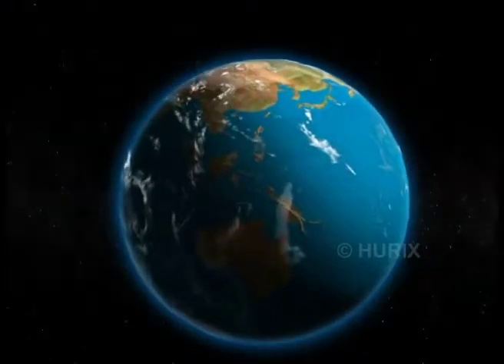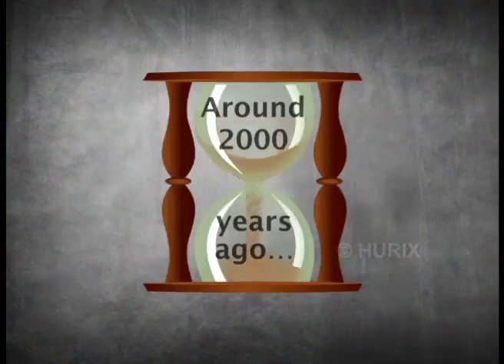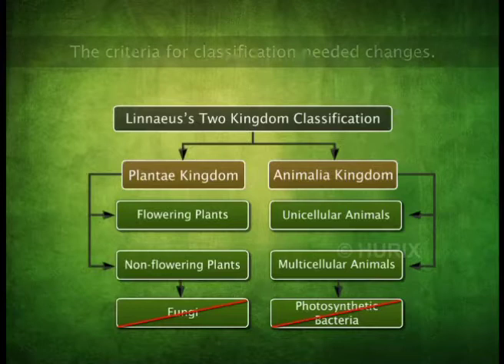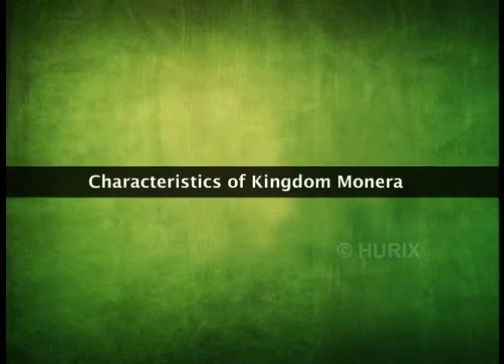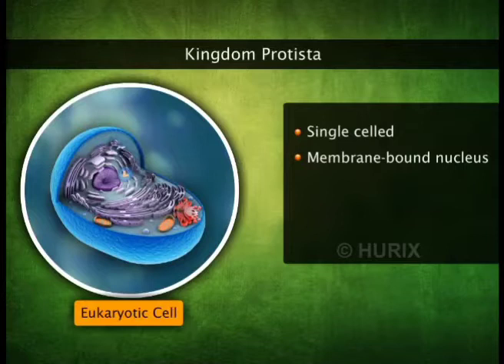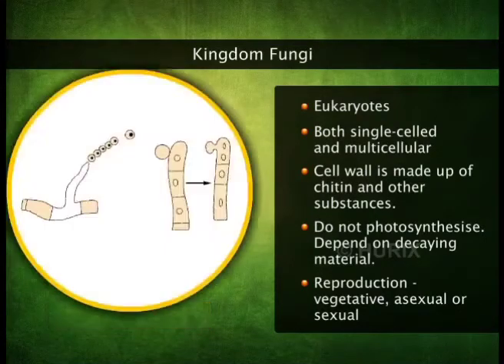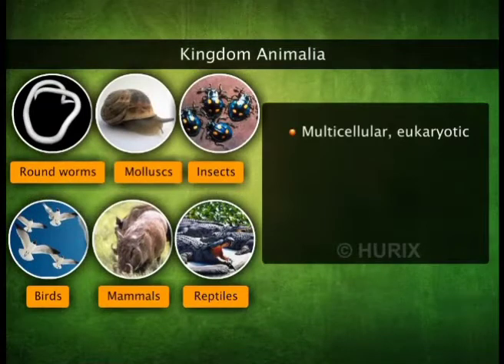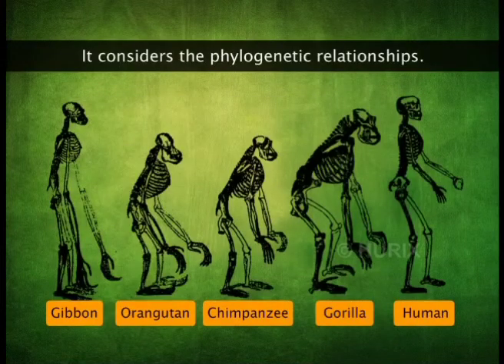Five Kingdom Classification | Bio Diversity | Class 9th Science